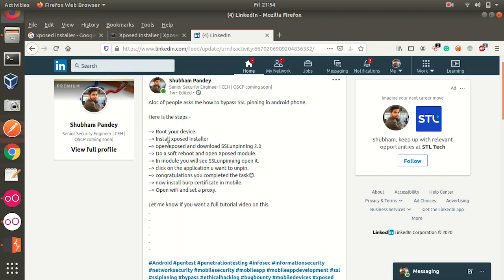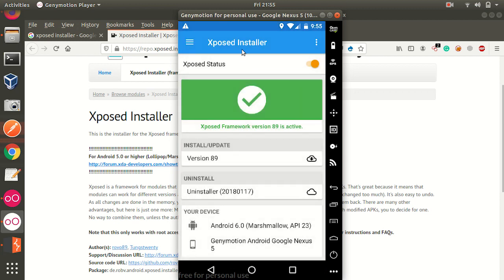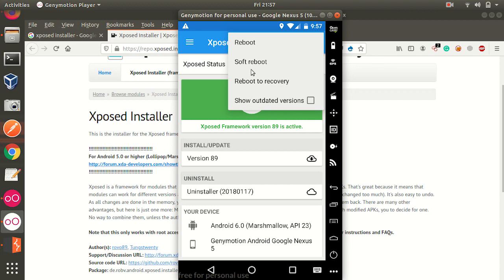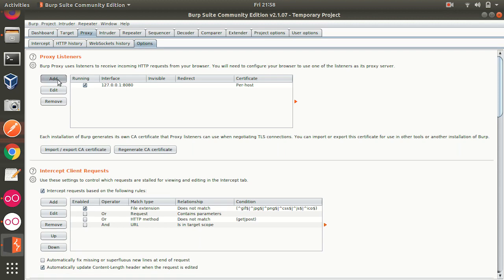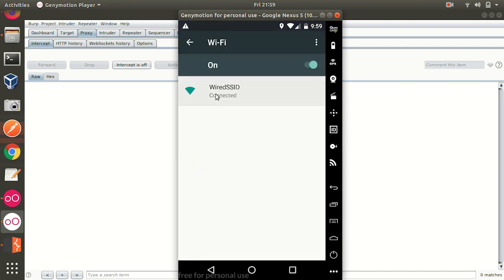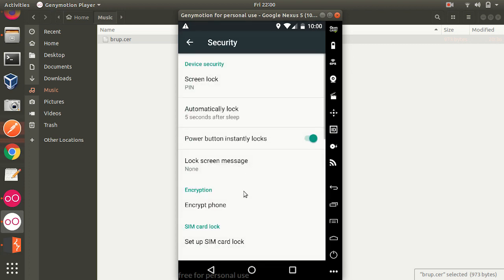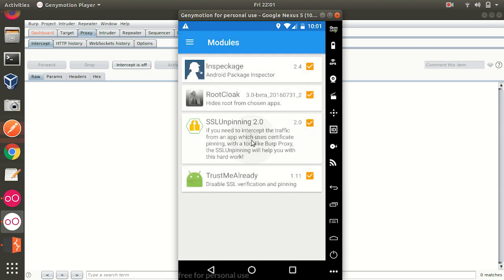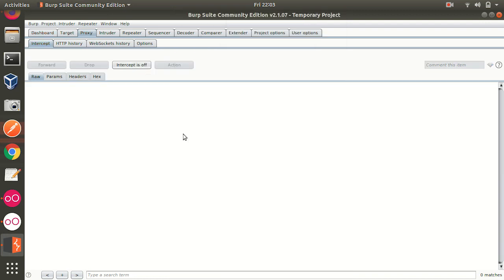Android SSL pinning bypass for corporate application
Here is the video to bypass android SSL pinning complete steps.

I will soon drop a full paid course on android ssl pinning bypass, it will help you to understand the logic and you will also learn how you can make 1000$ + in a day with this knowledge.